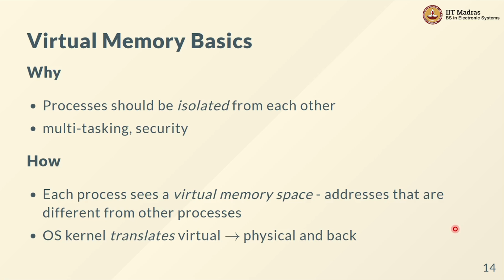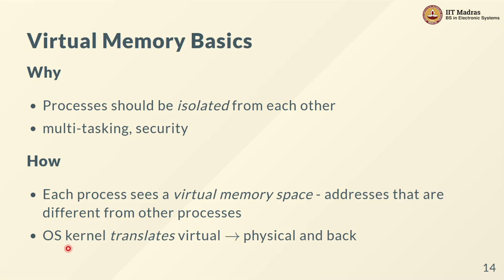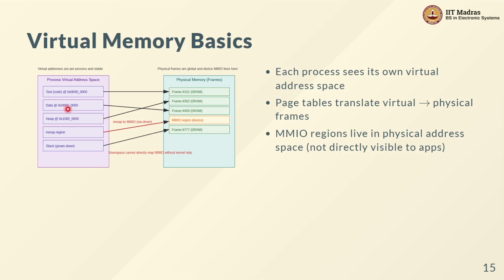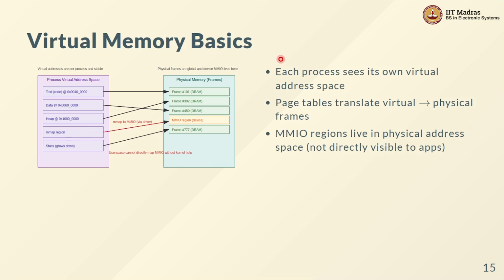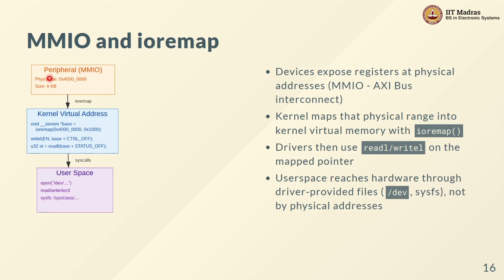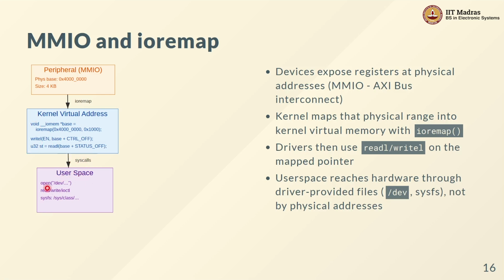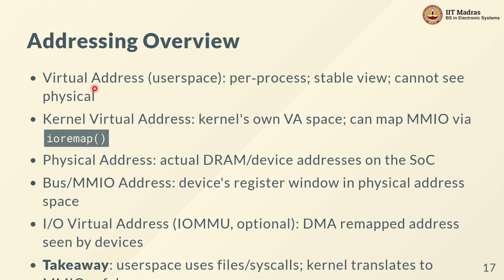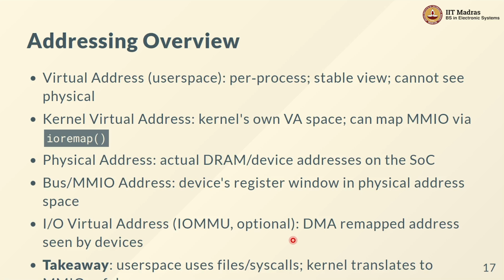W3L4 - Virtual Memory Basis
Virtual Memory Basis
Prof. Nitin Chandrachoodan
VinyanaTech.